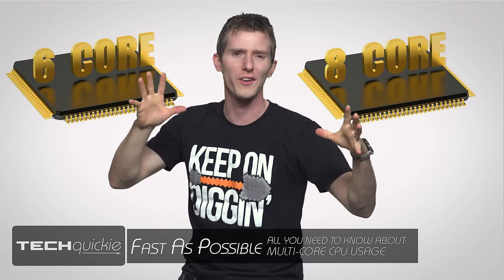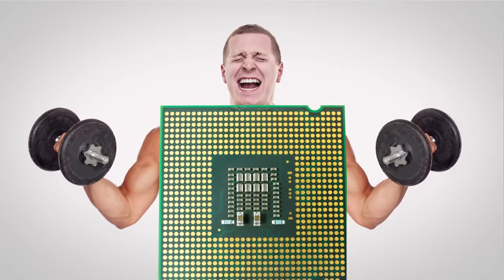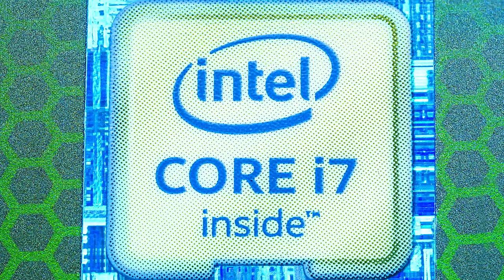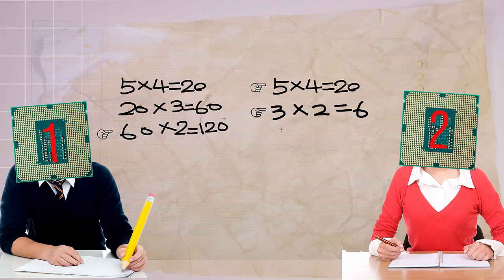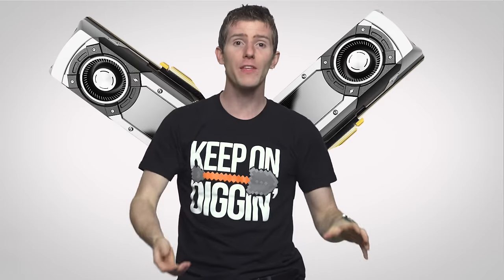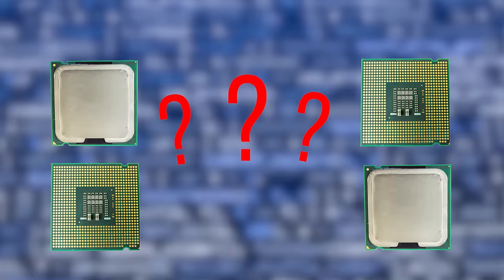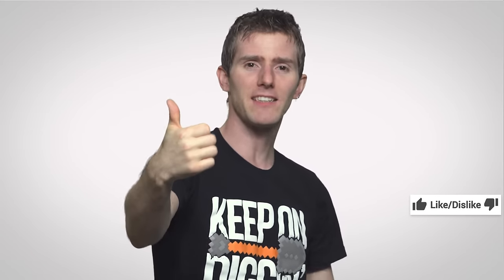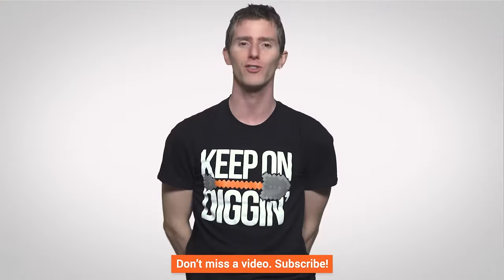How Do CPUs Use Multiple Cores?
A common piece of advice for PC gamers is that you don't need tons of cores - but why are games often unable to take advantage of CPUs with many cores in the first place?